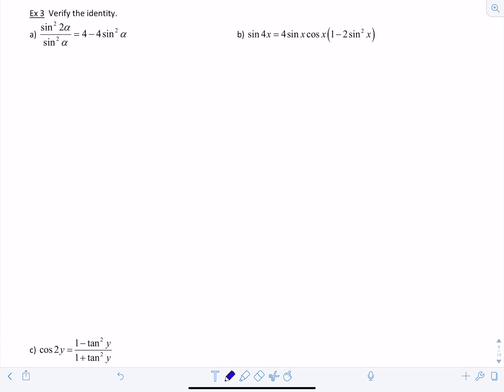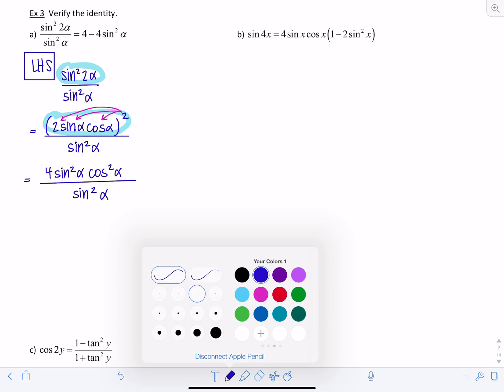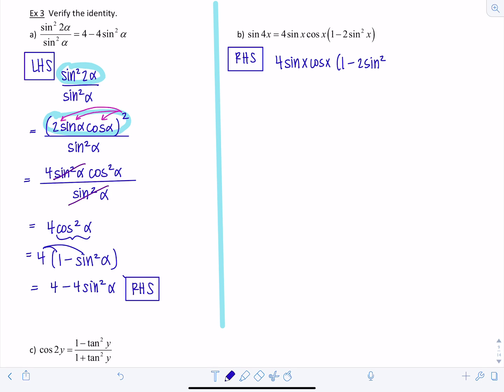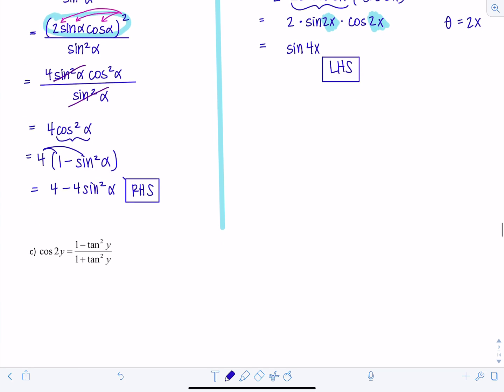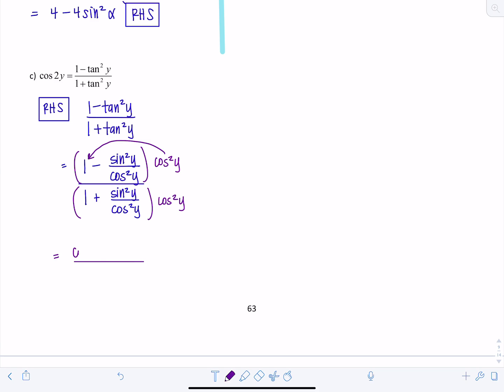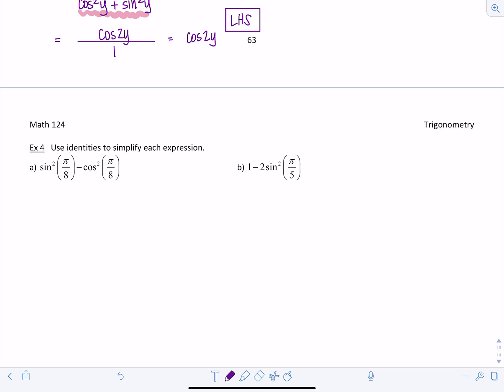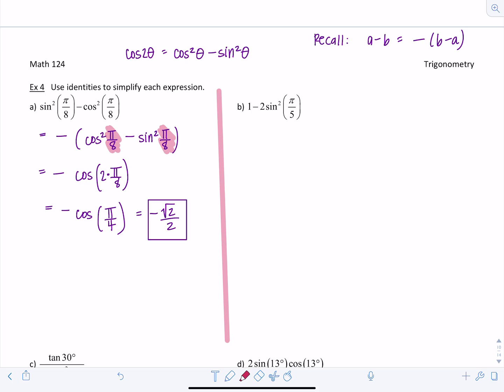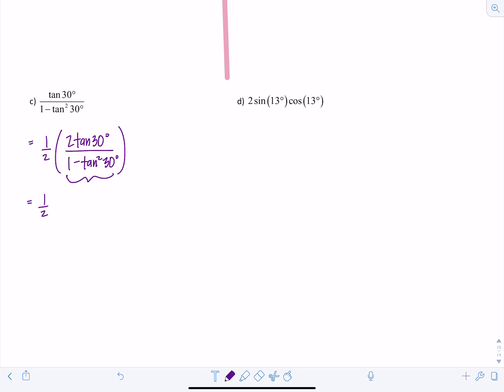Trigonometry: Double Angle Formulas Part 2 (Section 5.3) | Math with Professor V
Examples of verifying identities using the sum and difference formulas and some applications.

xoxo,
Professor V

I'm also an Amazon influencer, so feel free to support and shop: